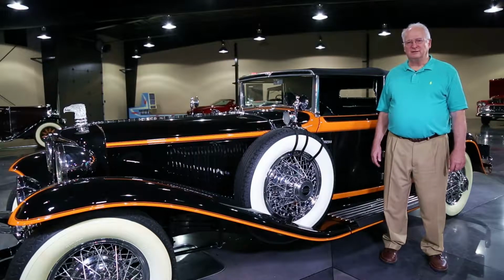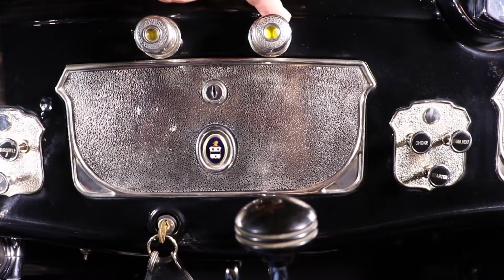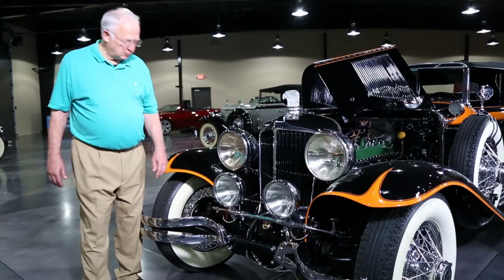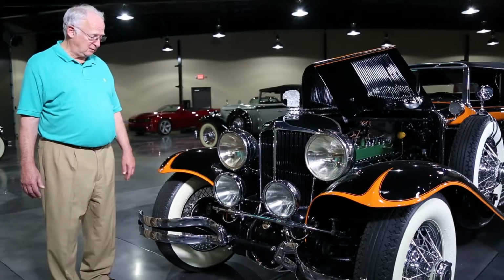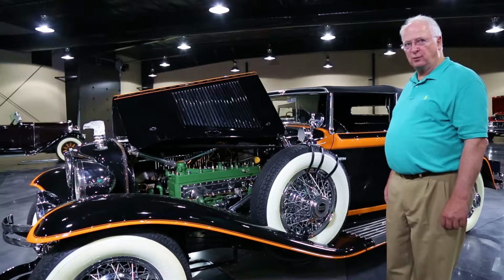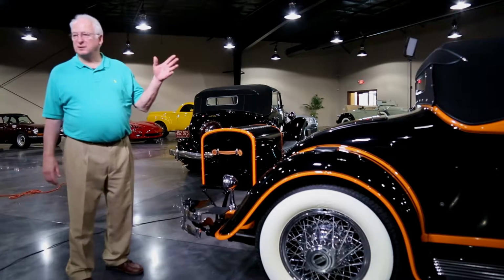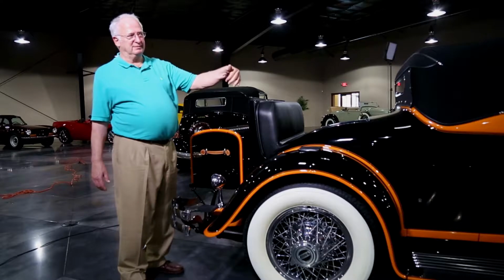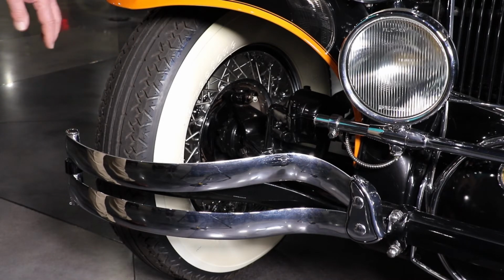1930 L29 Cord Cabriolet from Midwest Classic Cars S1E1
The Cabriolet was the first front wheel drive production car in the U.S.
Do you love classic cars? Learn about the classic cars in private collections, see parts of the cars that no one else but the owner will see.

Midwest Classic Cars Show is searching the Midwest for the most unique classic cars to feature in each episode.
The Midwest is home to the Big 3 Automakers in Detroit, and its history of car making makes the region a great place for classic cars.